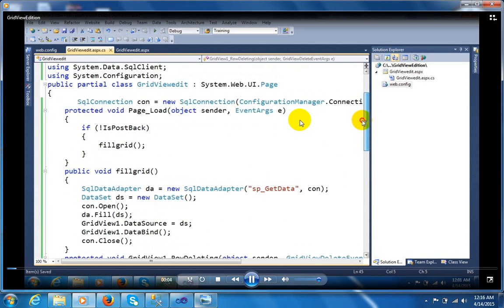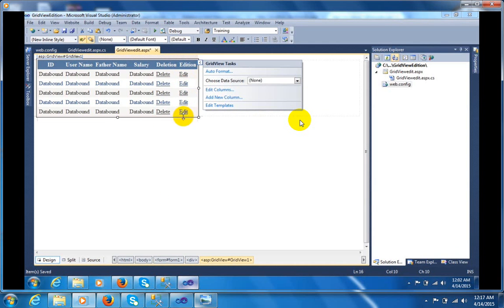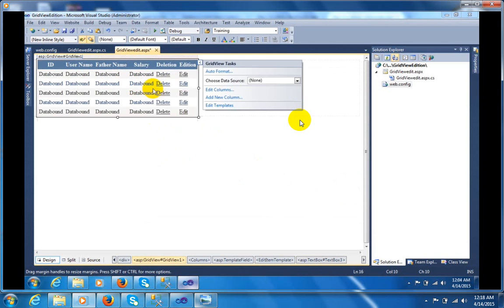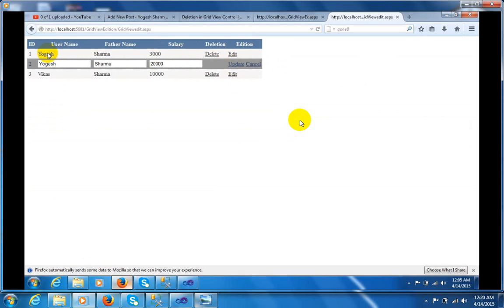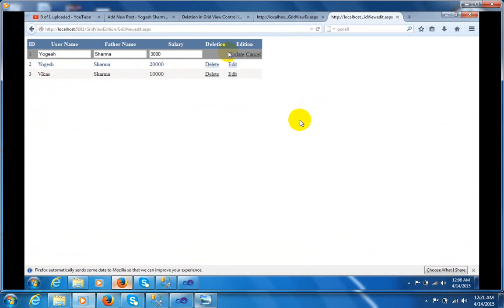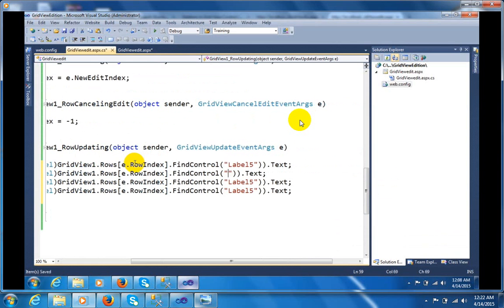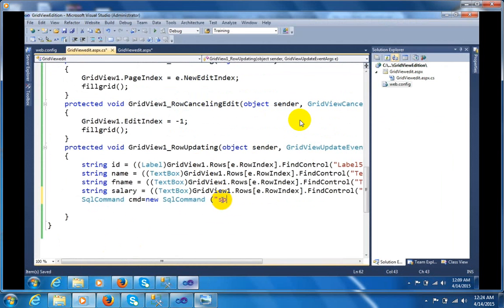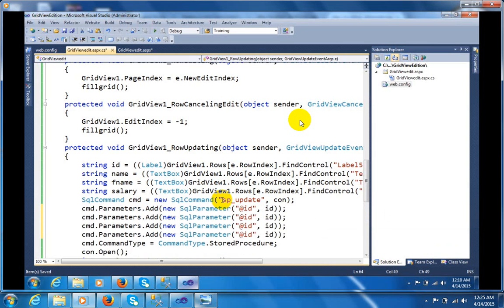Grid View Edition in asp.net web form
In This Video tutorial I demonstrate that how we can edit content in grid view itself.
My Youtube gears:
Facebook Page Url Yogeshdotnet also provides online training on the front-end technologies(MEAN Stack, Web Designing - HTML5, JS, Jquery, Bootstrap, NodeJS, Express, Angular 6 with typescript etc. and backend technologies like(ASP.NET MVC, ASP.NET Web API, ASP.NET Core ,SQL Server , ORACLE ,REST and python), Data analysis(Big Data Hadoop development, PIG, Scala, Oozie) etc. For more details visit our or call at . Our training programs covered basics and advanced concept and real-time project scenarios. I designed various case studies and assignment which may help candidates to explore himself in learning technologies. I take alternate days classes and problem-solving classes also where we solve problems individually by desktop sharing. The student will get the all recorded sessions with lifetime access to all training sessions and study material. Our quality training programs are not more expensive. We provide training in Hindi & English language, depends on learner interest and comfort.